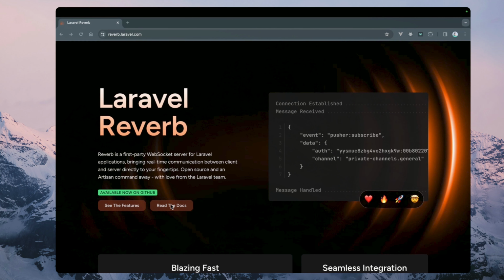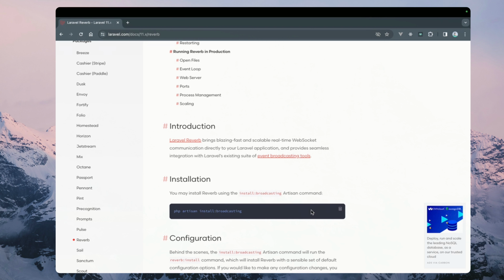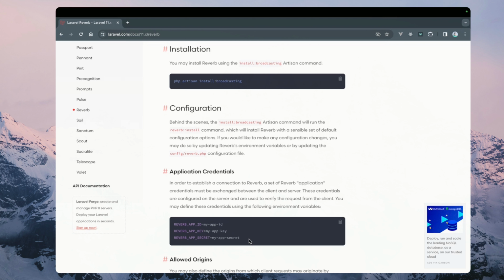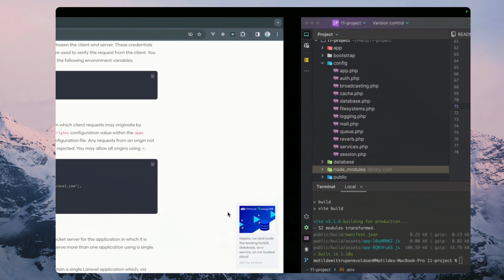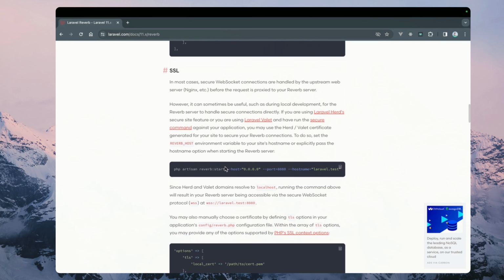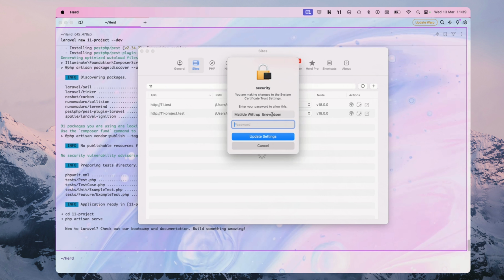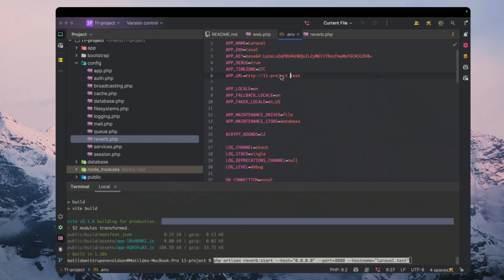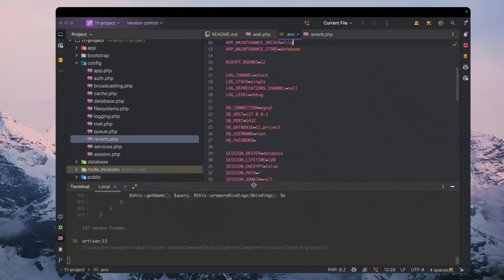Get started with Laravel 11 - Beginner Course | Reverb Install | #2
In this course we will build a mini-blog while introducing you to the new feature's of Laravel 11.